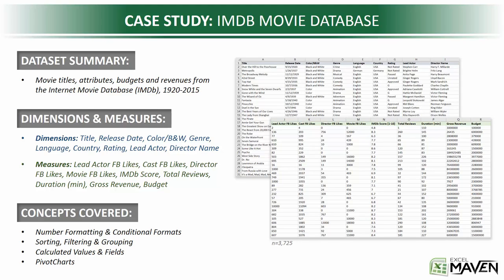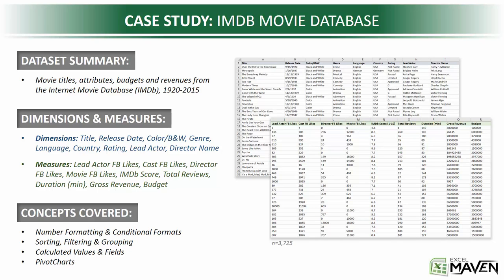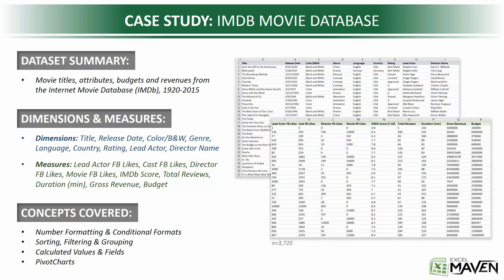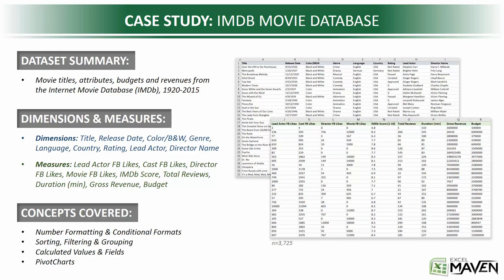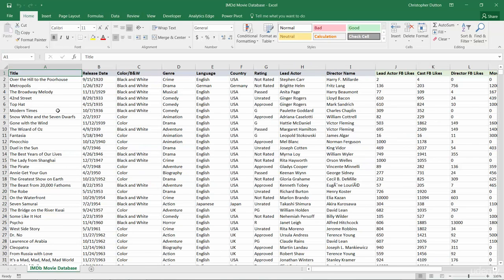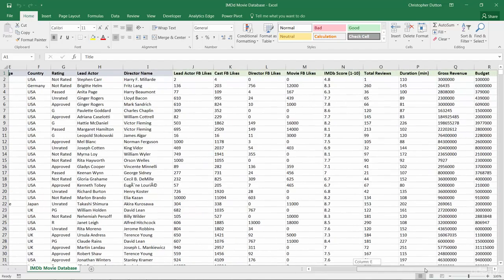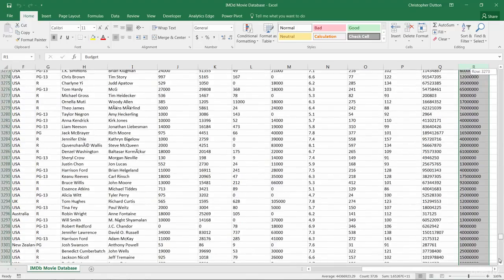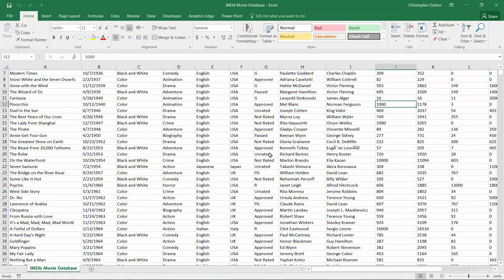003 getting to know the imdb movie database